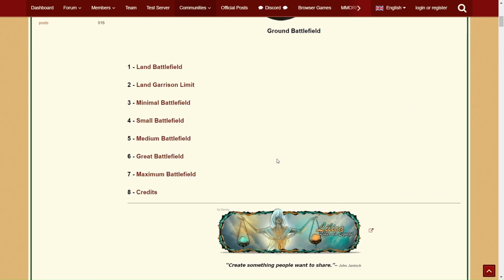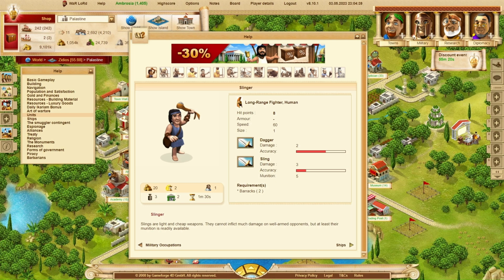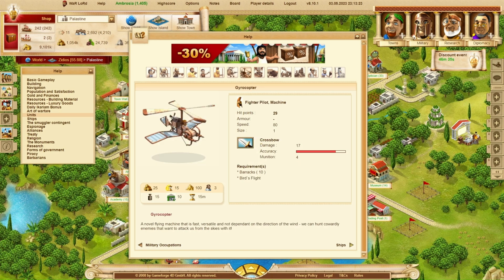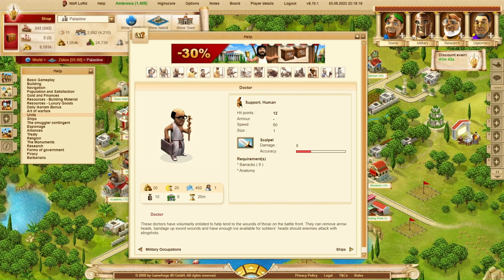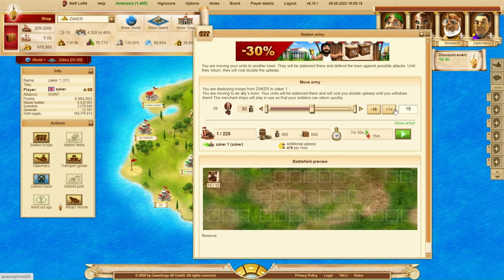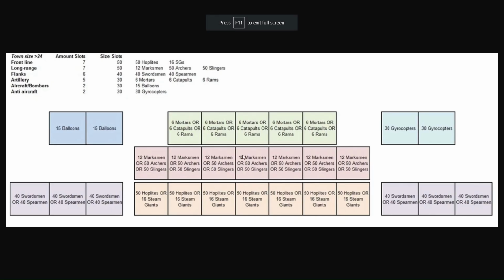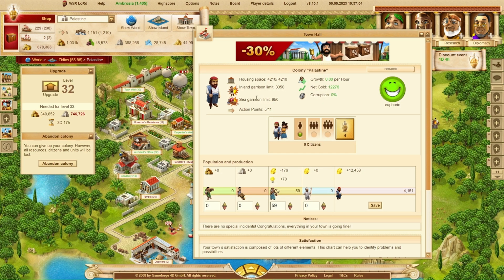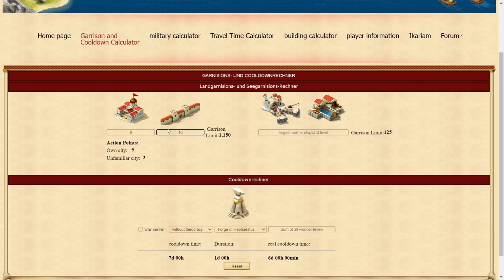Ikariam Land battles ( Part 1 )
These videos will help you master the art of land battles in Ikariam.@Gameforge

Timecodes
0:00 - Intro
0:44 - Study materials
5:49 - Land Units
16:42 - Speed of the Units
24:45 - Battle sizes & Distribution order
31:51 - Garrison limit & Action points
36:02 - UEPS2 Simulation